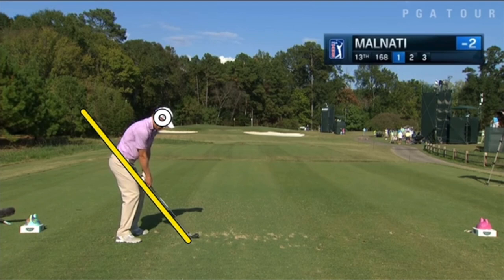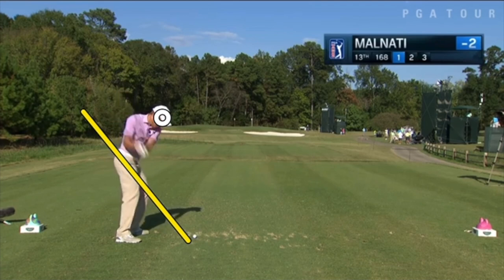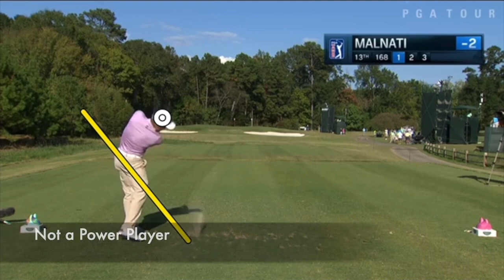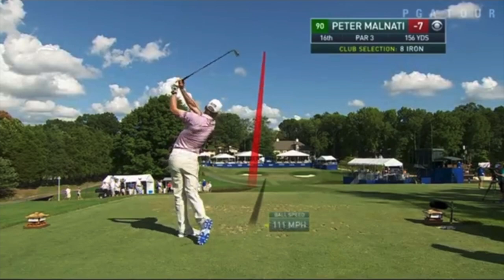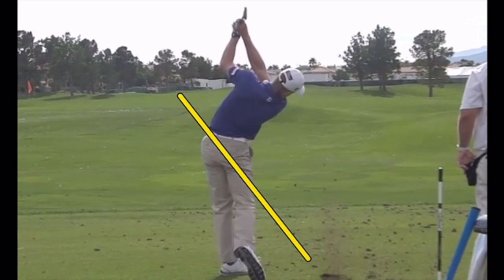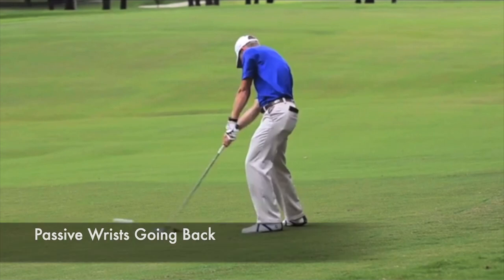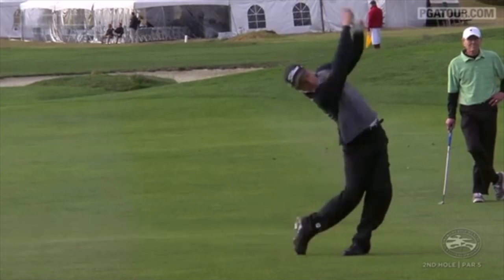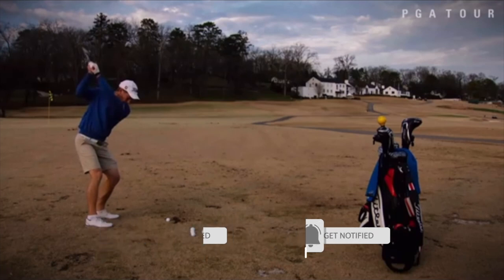Peter Malnati Golf Swing ( Unique Swing - Analysis )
In this video we take a look at the unique swing of Peter Malnati.  He does some things that clearly cost him some power, but his attention to detail and goal setting are taking him up the money list.

Bio:

Mike Wilson Golf Teaching Center, Scottsdale AZ

Teaching Professional, SilverRock Resort, La Quinta, CA

10 + Years Coaching in the PGA Tour

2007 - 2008 Desert Chapter of the PGA, Teacher of The Year

2 Guest appearances on Golf Channel's Academy Live